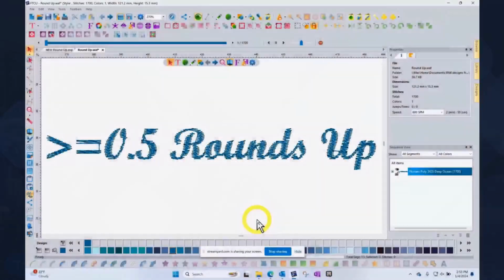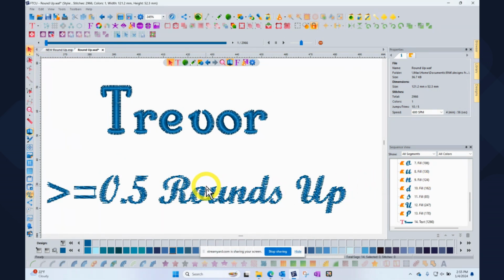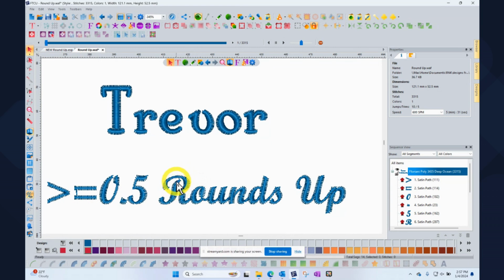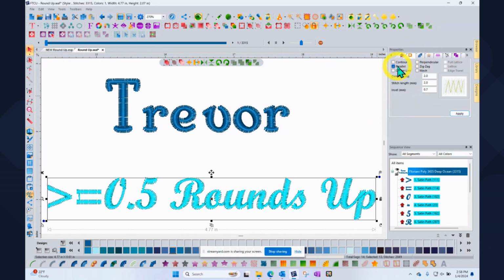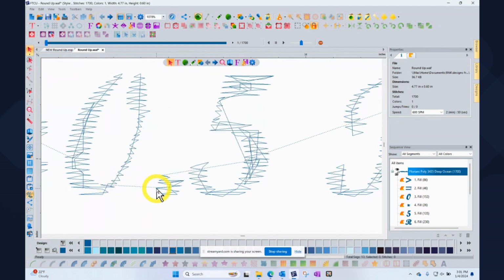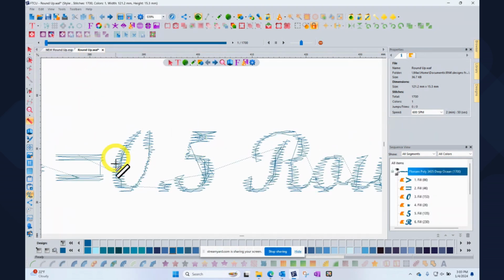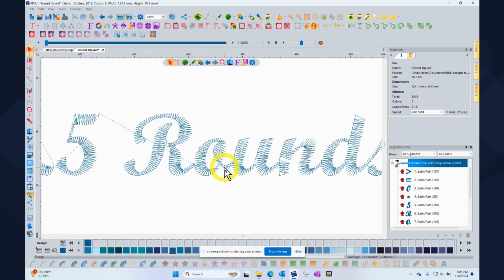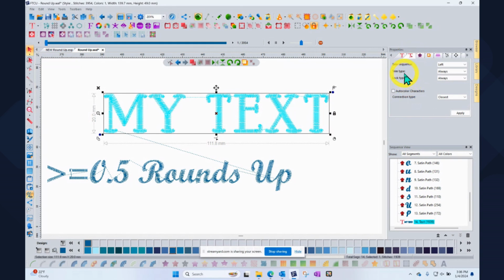How to Improve Text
Sometimes when you do lettering for a design, the stitch out results may not match exactly what you had in mind. What do you do?

This week RNK software manager Trevor Conquergood has a number of tips and tricks for improving stitch-outs for your designs with lettering!